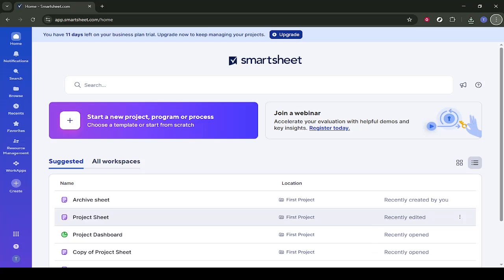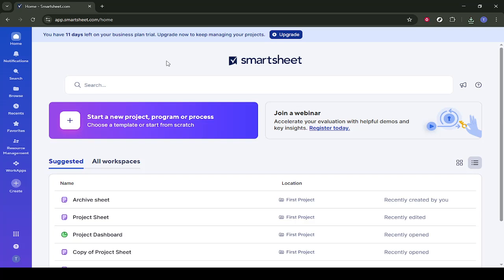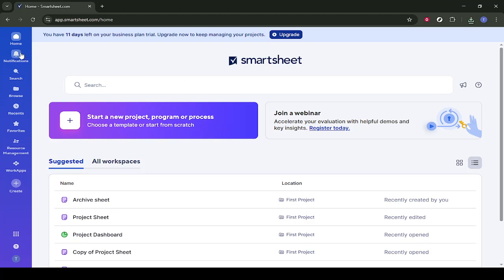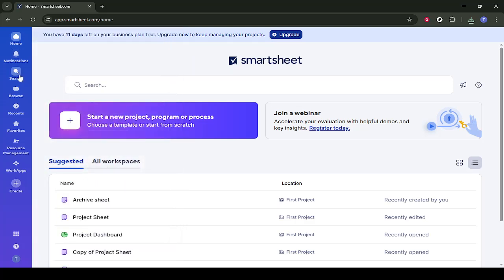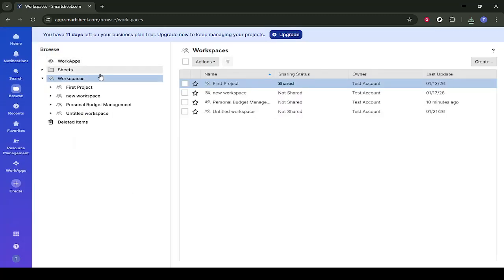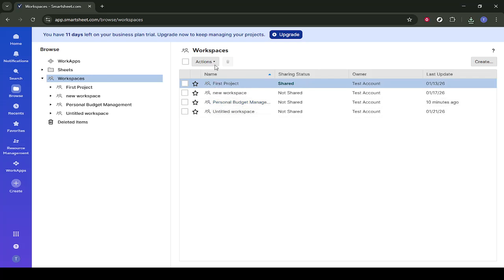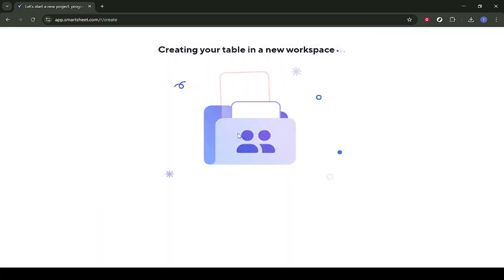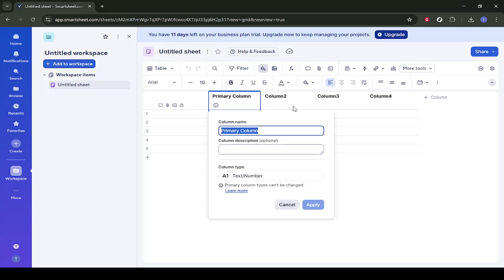How To Use Smartsheet For Beginners [2026 Guide]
In today's video we cover: smartsheet tutorial, smartsheet for beginners, project management tools, smartsheet tips, using smartsheet, smartsheet basics, learn smartsheet, smartsheet guide, smartsheet features, project tracking software, smartsheet templates, workflow automation, team collaboration tools, productivity software, project planning, smartsheet examples, beginner smartsheet guide, online project management, smartsheet dashboard

-Google Drive
-Google Meets
-Google Sheets
-Google Chrome
-Google Forms
-Google Gmail